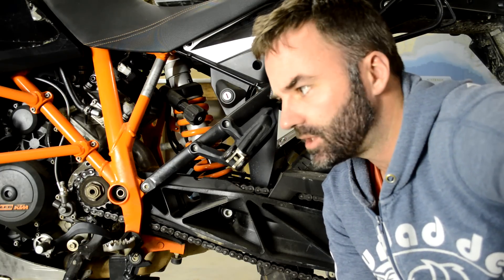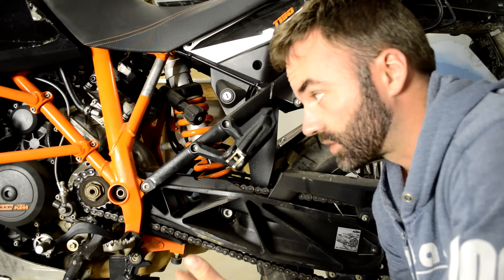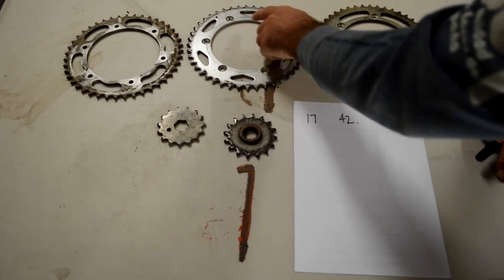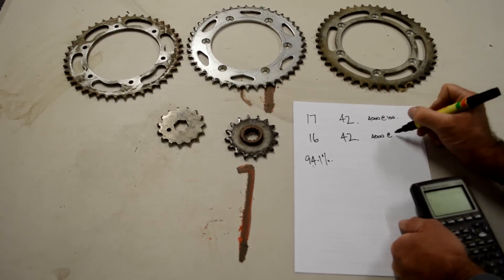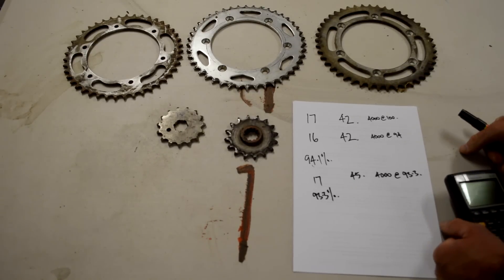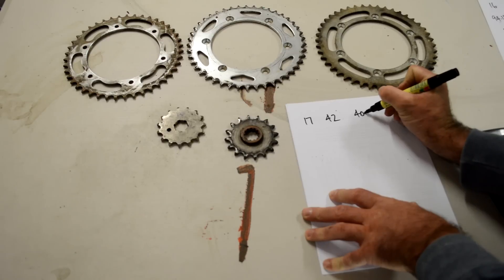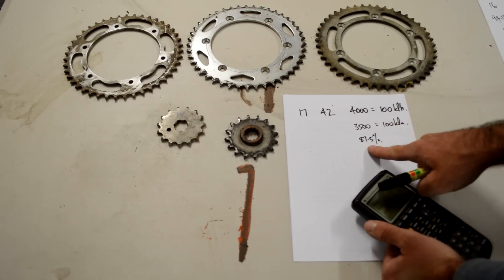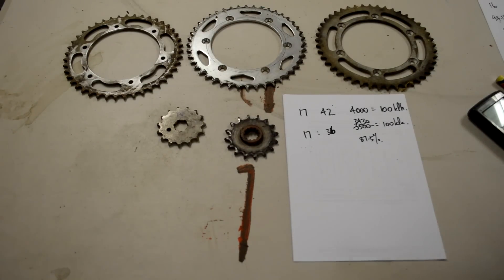Calculating what sprocket to get on your motorcycle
Want to drop 500rpm on the highway, but dont know what size sprocket to get?